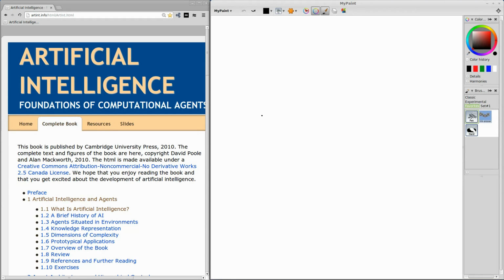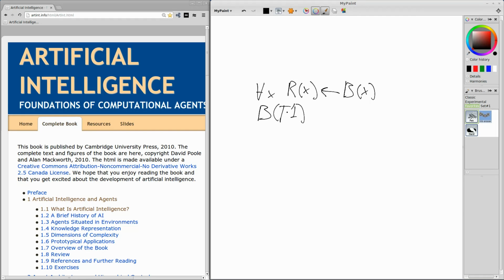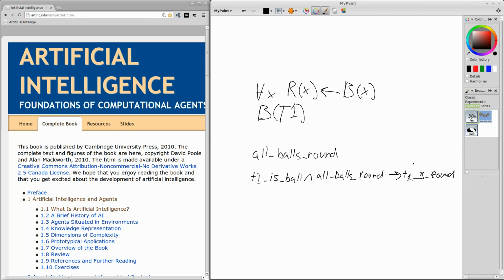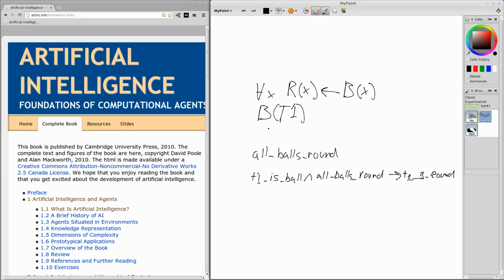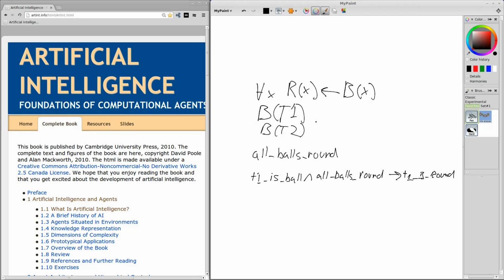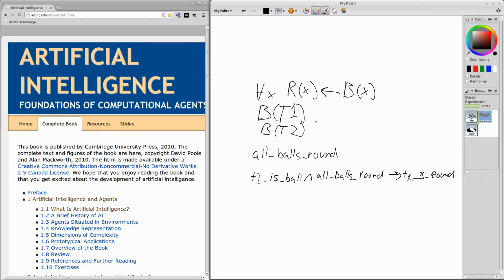Introduction to Proof Procedures in Predicate Logic